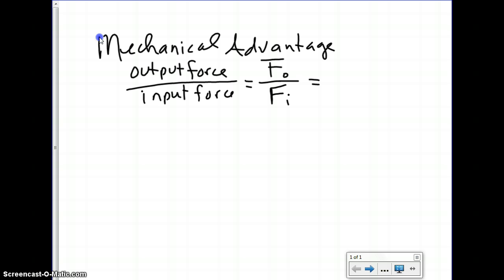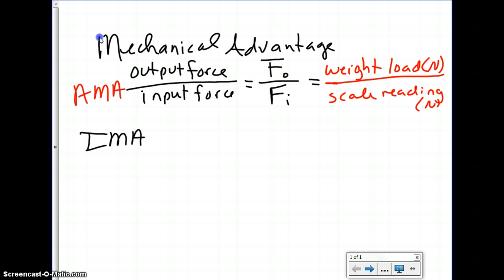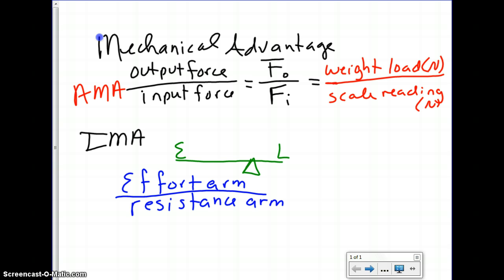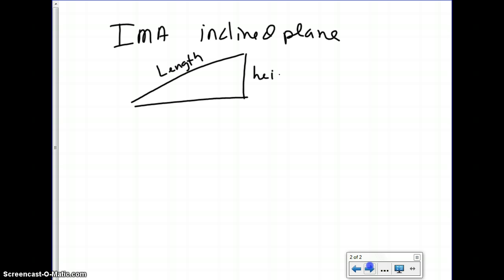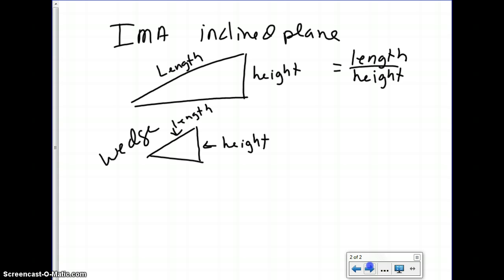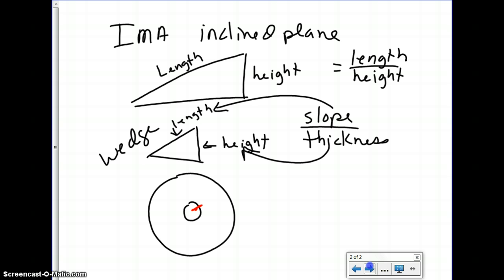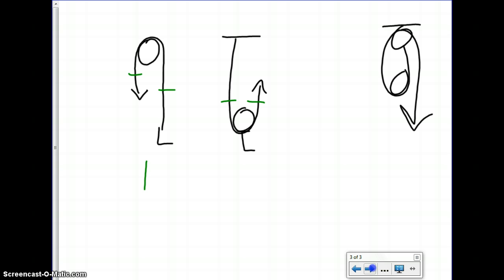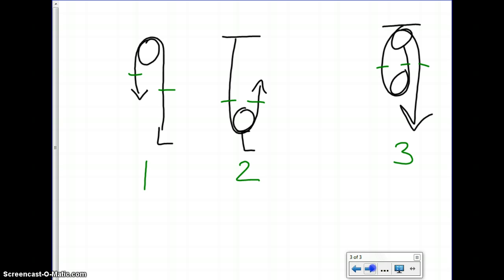MECHANICAL ADVANTAGE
AMA AND IMA OF LEVERS,PULLEYS, INCLINED PLANES & WEDGES